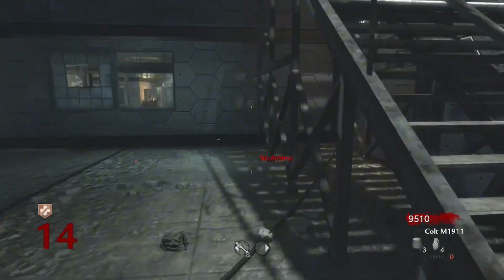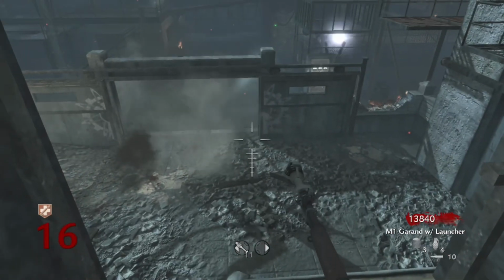Der Riese, But I Can Only Use Launchers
I hate the mystery box
I hate the Panzerschrek
I hate the hellhounds
I hate this challenge